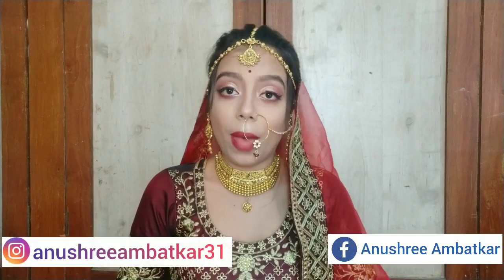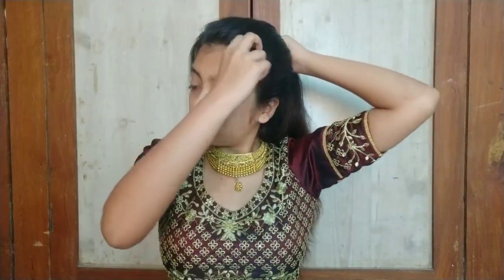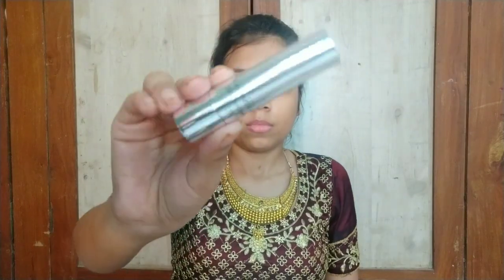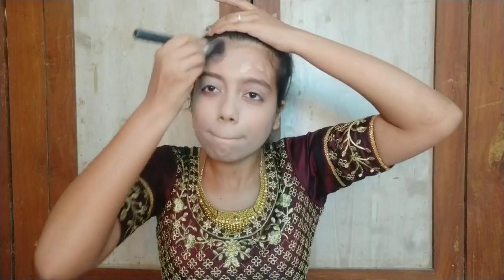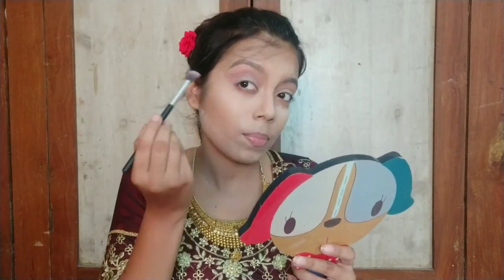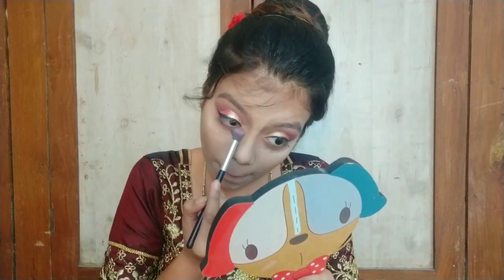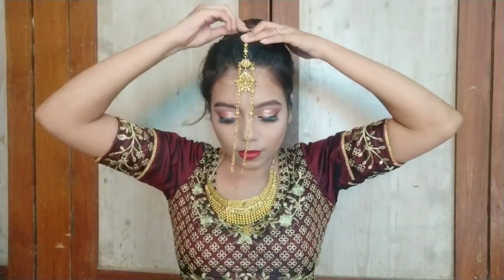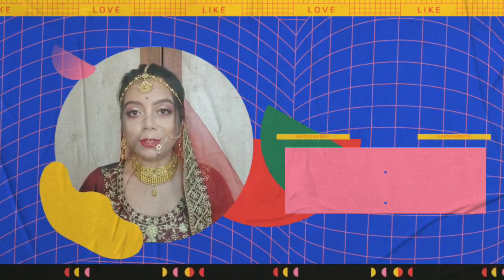Self Bridal Makeover | Lockdown Bride Wedding | D Stylish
Hey guys